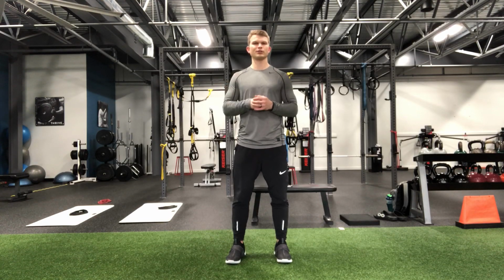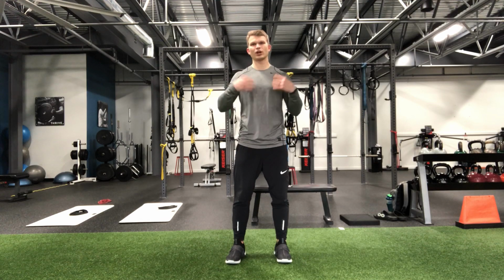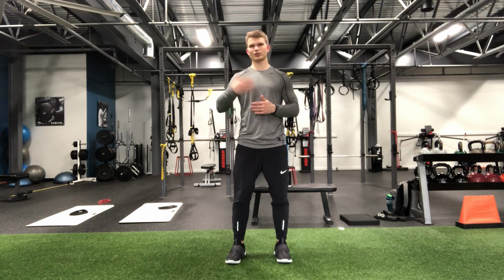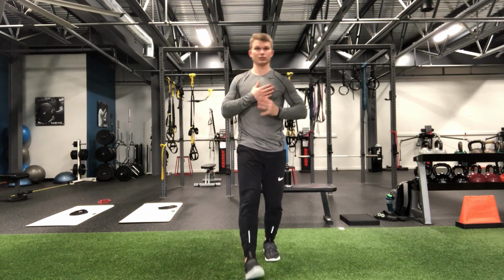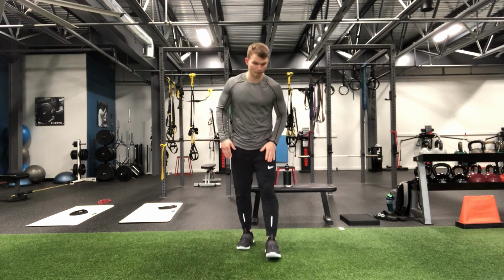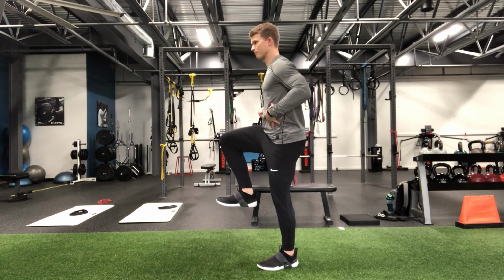Sprinting and Muscle Growth